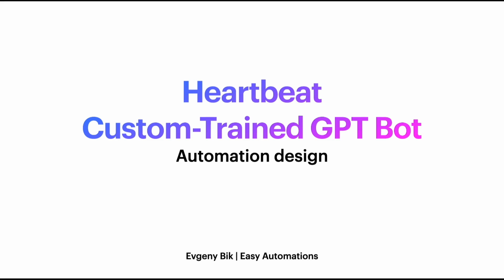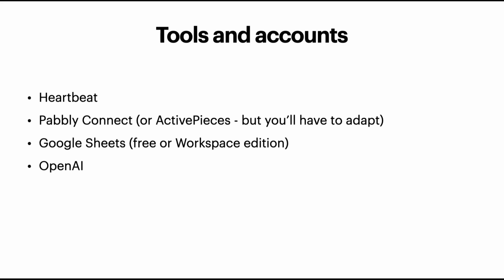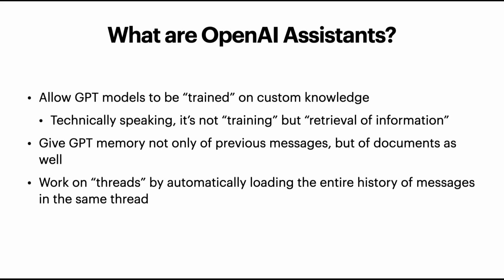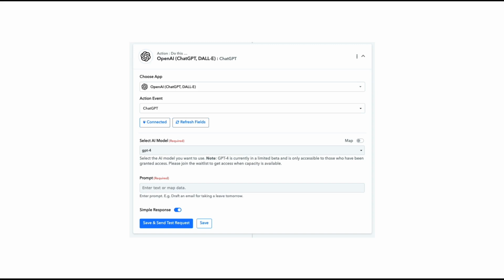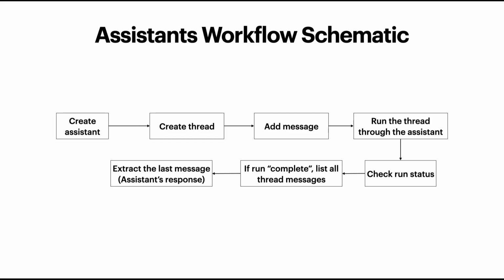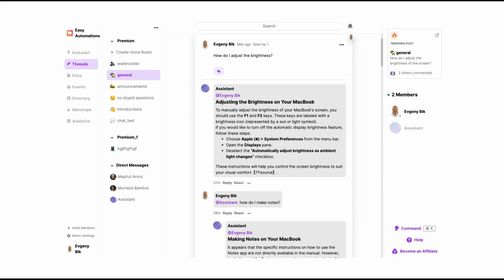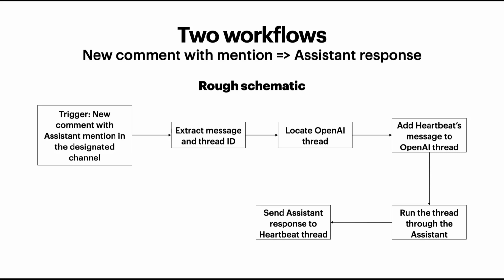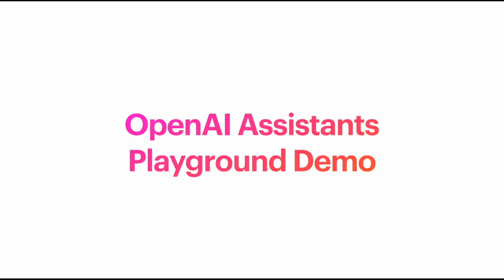Embed OpenAI Assistant Into a Heartbeat Community with Pabbly Connect: Lesson 1 - Design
We're thrilled to bring you the full tutorial that will teach you how to embed a custom-trained OpenAI Assistant bot into a Heartbeat community natively.

This will allow you to "clone" your expertise and make it available in your Heartbeat community 24/7. The chatbot will respond to your community members' questions just like a regular Heartbeat user while using knowledge from the documents you share with the OpenAI Assistant.
In this lesson, we'll walk through the overall concept of this automation - how the OpenAI Assistant functionality works and how we will port OpenAI Threads to Heartbeat Threads.

Subsequent lessons (2, 3, and 4) will give you a demo of the OpenAI Assistants and walk you step-by-step on building the automation workflows with Pabbly Connect and Heartbeat.
Links to all lessons:
Tools required:

- OpenAI paid account and API key
- Google Sheets (free or Google Workspace)
Want to go super fast?

Purchase the automation workflows used in this course and launch your custom-trained OpenAI bot in Heartbeat in no time!

Chapters
0:00 How to integrate custom-trained bots based on GPT assistant technology natively into Heartbeat
0:14 How to use Pabbly Connect for the Heartbeat - OpenAI integration
0:33 How to get access to Google Sheets and OpenAI for the integration
0:52 How OpenAI assistants work by retrieving information from uploaded documents
1:37 How to create threads in OpenAI assistants to store conversations
2:01 How to run threads through OpenAI assistants to get responses
2:20 How the OpenAI assistant workflow differs from regular GPT
3:13 How to use Pabbly Connect modules to work with OpenAI assistants
3:34 How to connect OpenAI assistants with Heartbeat
4:38 Why a mapping between Heartbeat and OpenAI threads is needed
5:01 Why a table in Google Sheets to track published runs is required